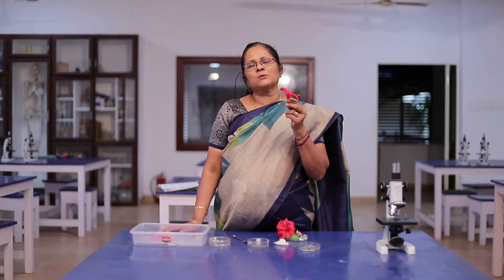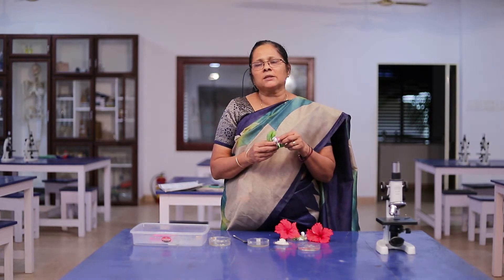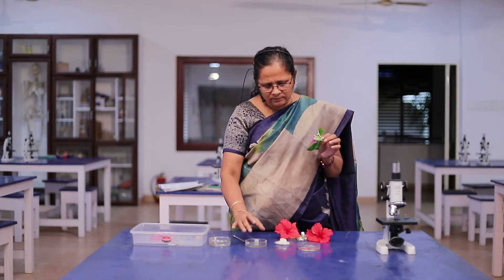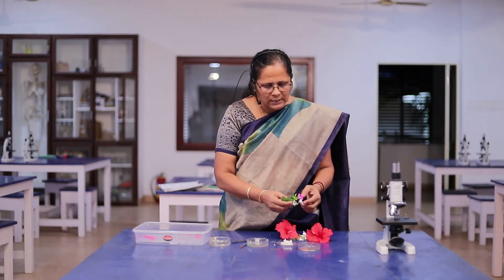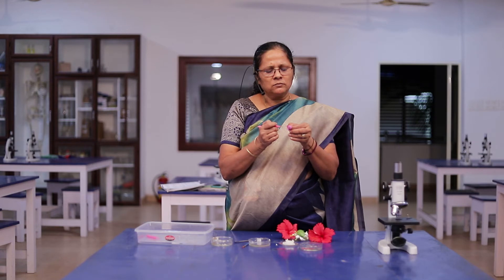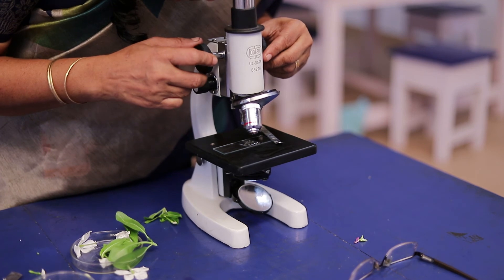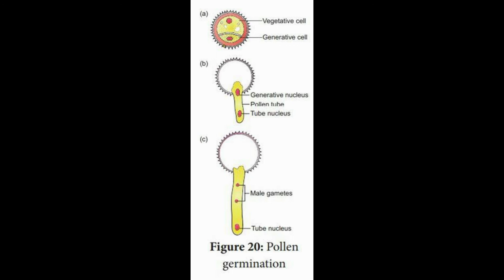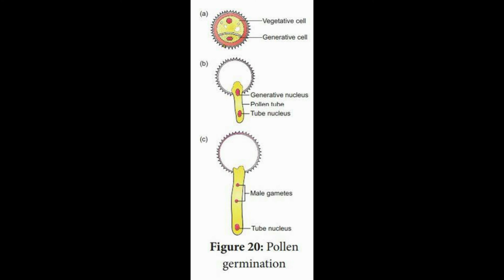GERMINATION OF POLLEN GRAINS